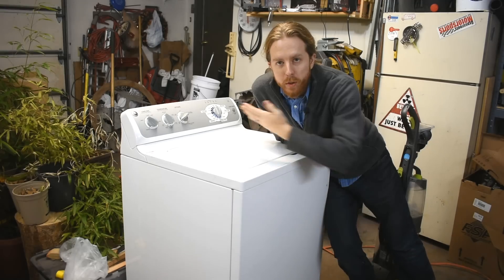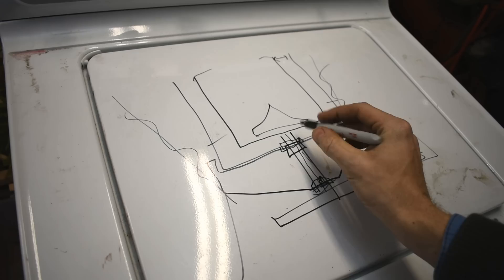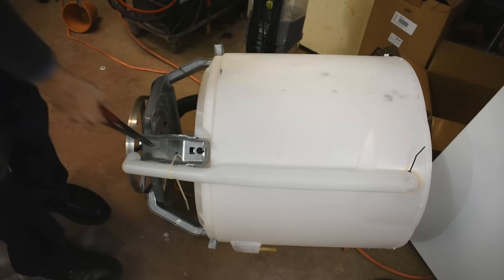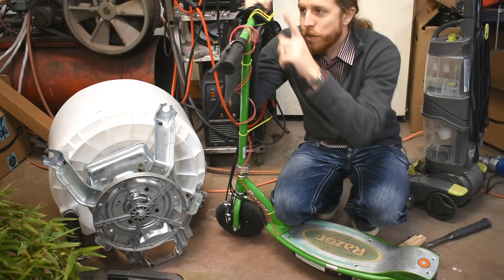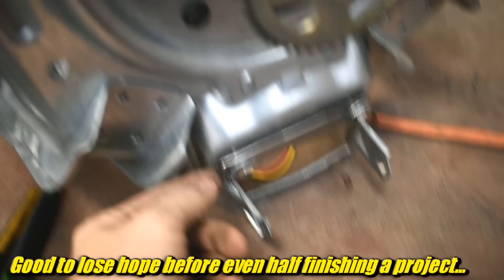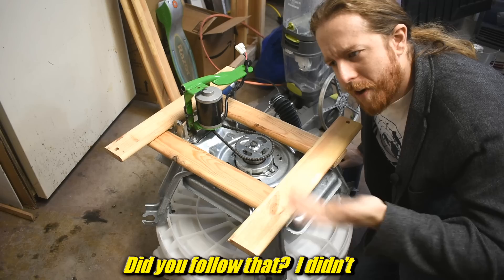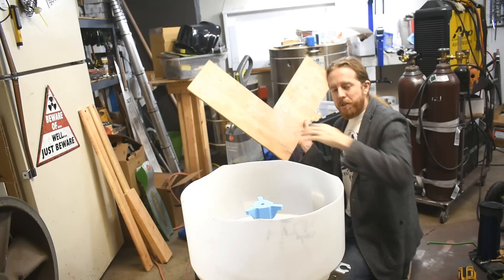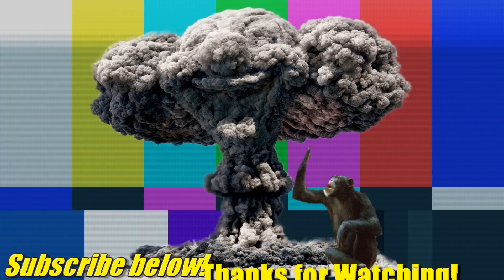Make an Electric Pottery Wheel from a Scrap Washing Machine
I'm shocked how well this worked.  I made an electric pottery wheel from a scrap washing machine and a barely functioning razor scooter.  yes, you read that right.  No, it didn't work perfectly.  However, With a DC speed control, which I admit I do not have, this would be quite functional.

Mailing Address:
1818 Milton Ave STE 100 #1973